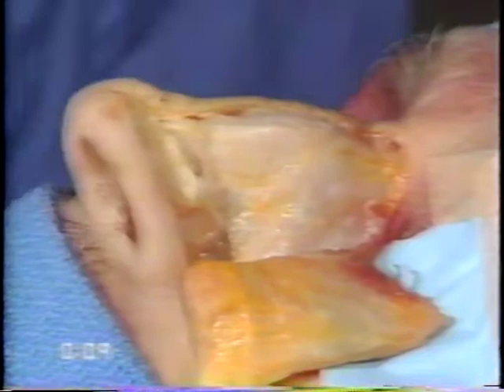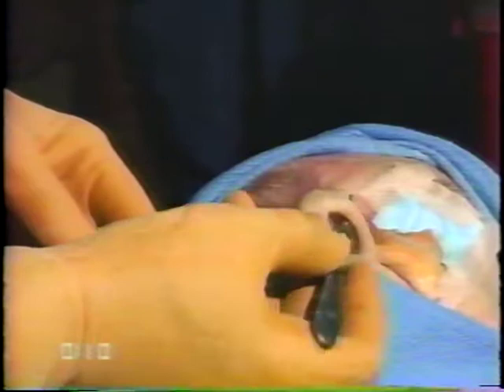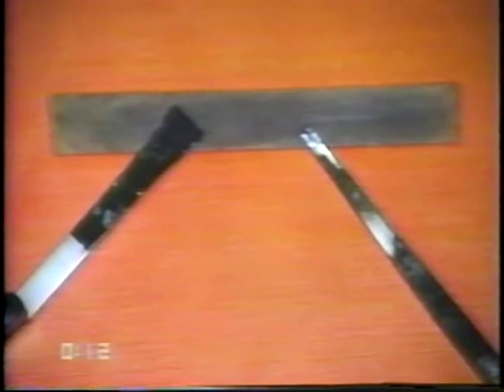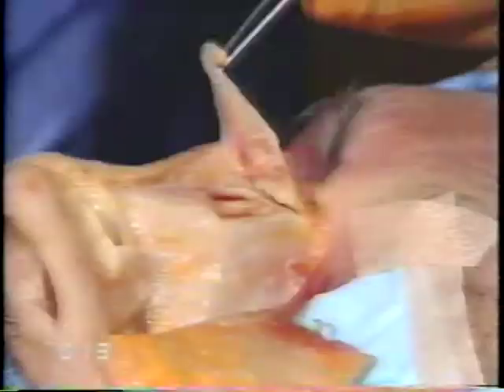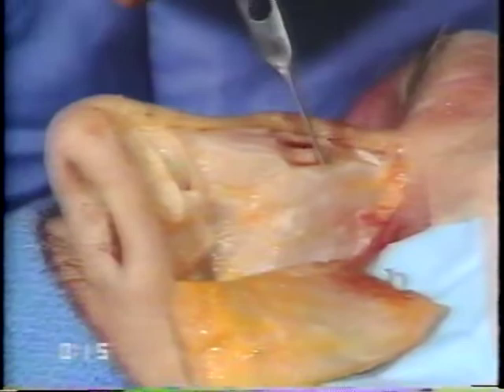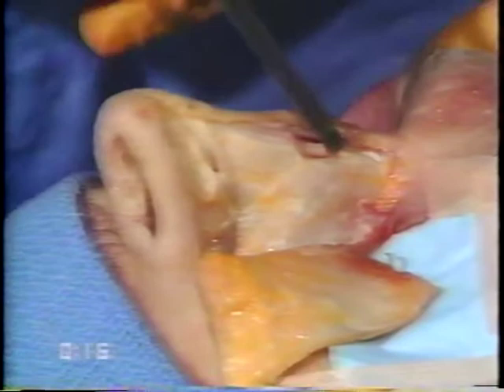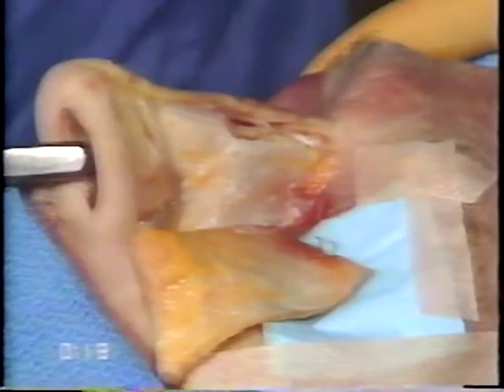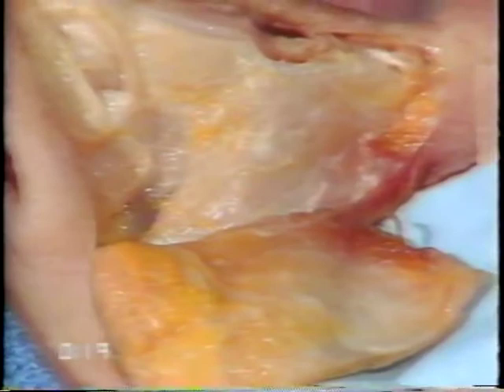Dr. Tardy – Cadaver Dissection (Part 3)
Dr. Tardy – Cadaver Dissection (Part 3) | BeckerENT